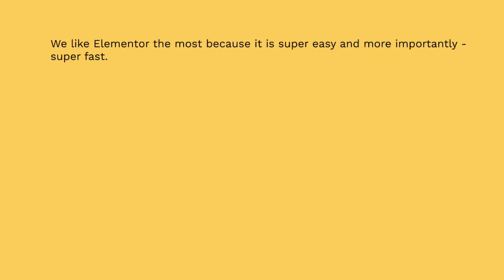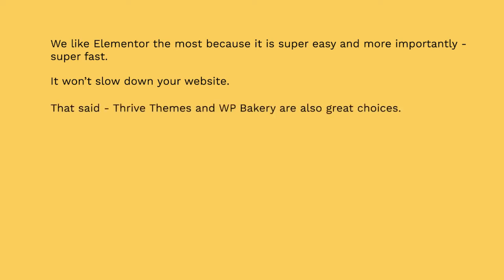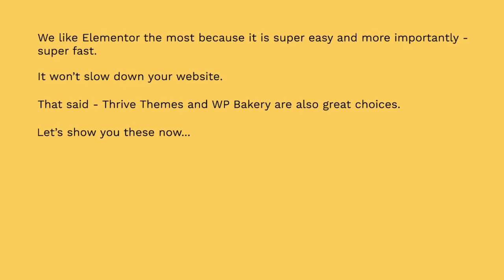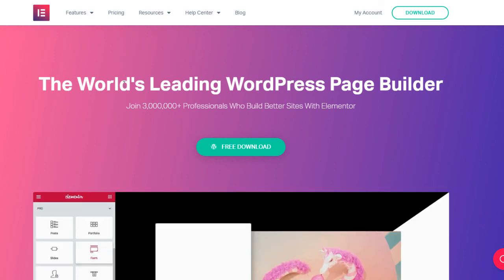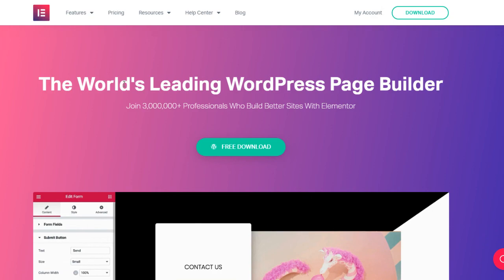wordpress more editor option make money online 100% free courses education for beginner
for a better education online and make money online business ideas in a my channel is a few ideas was my playlist there is many idea for you if you are visit my playlist subscribe and like my channel